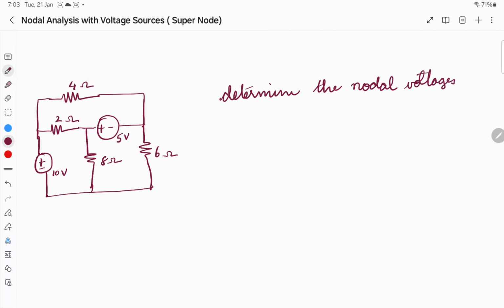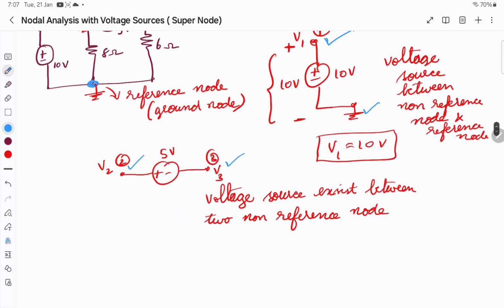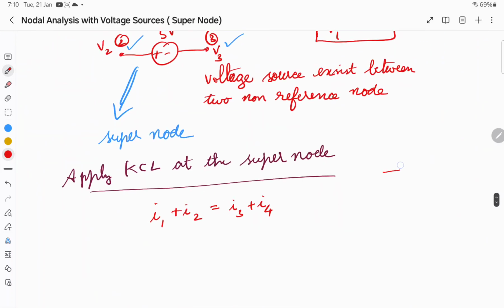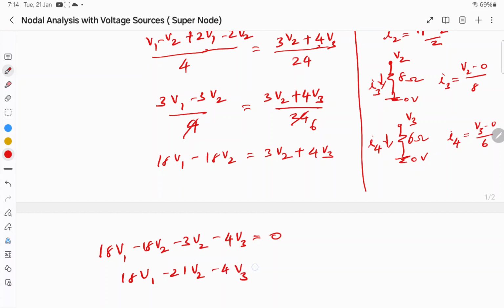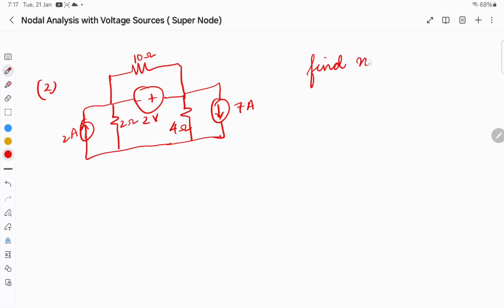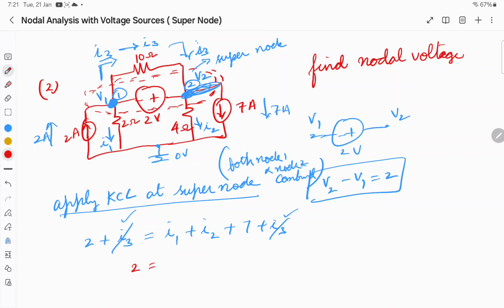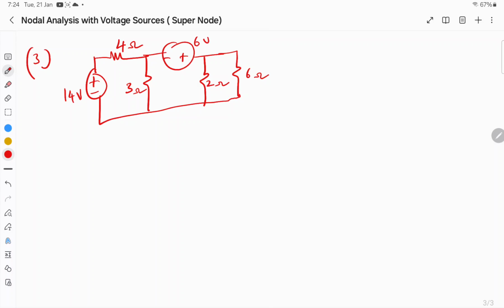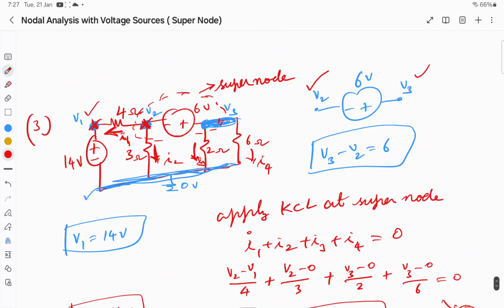Super Node Analysis ( nodal Analysis with voltage source)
This video explains about super Node Analysis  with three example solved